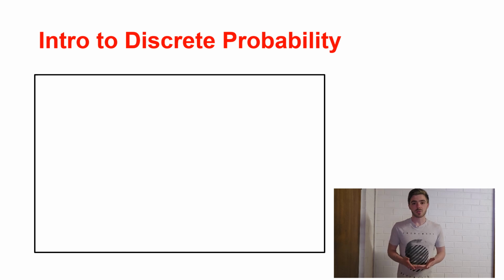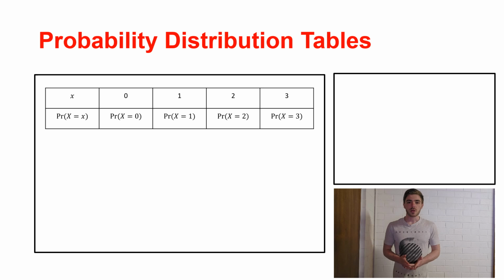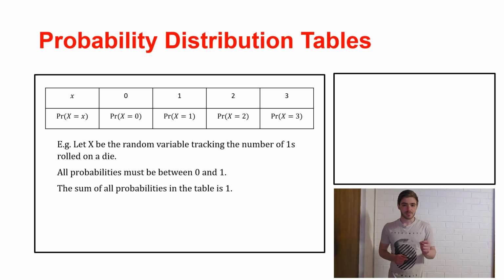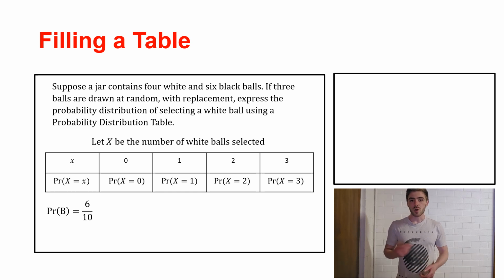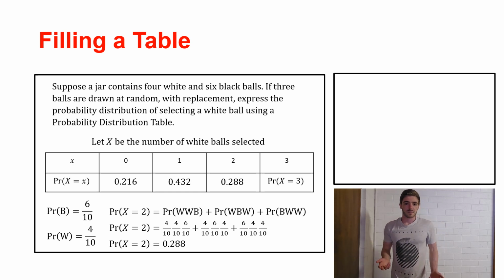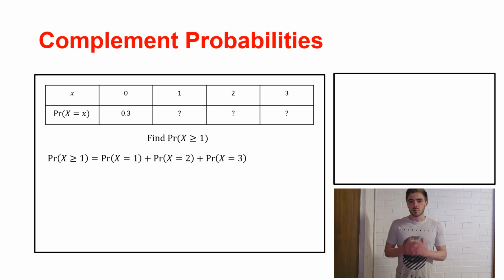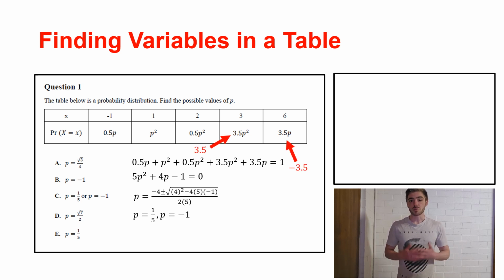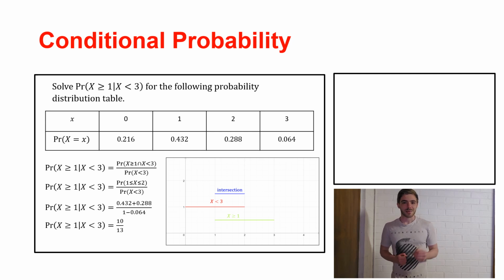Math Methods Intro to Discrete Probability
Chapters:
0:00 Intro
0:31 Discrete Probability
1:22 Probability Distribution Tables
2:49 Filling the Table
5:28 Probability Over an Interval
5:57 Complement Probabilities
6:51 Finding Variables in a Table
7:55 Conditional Probability